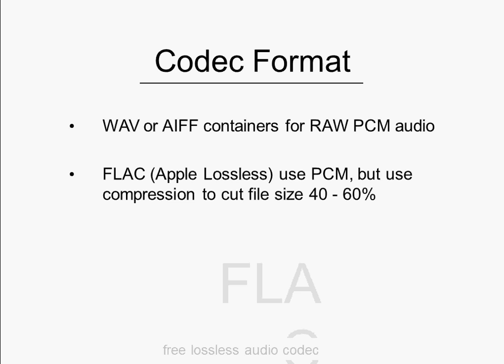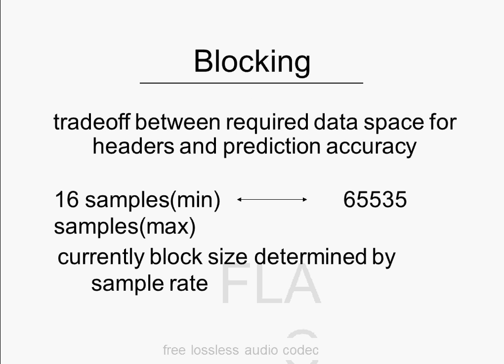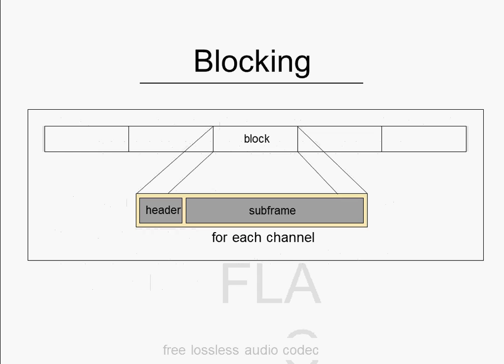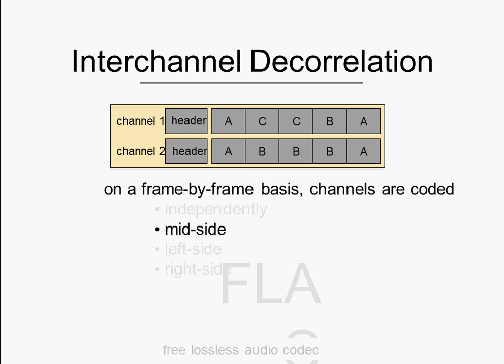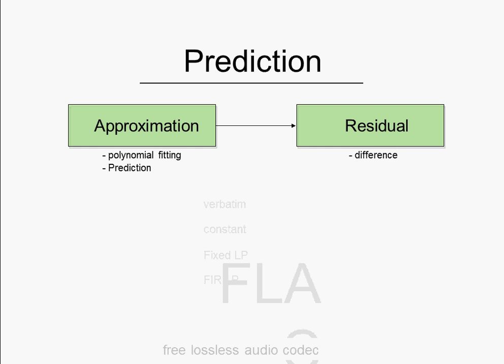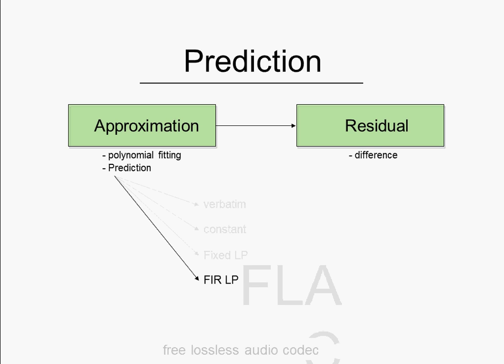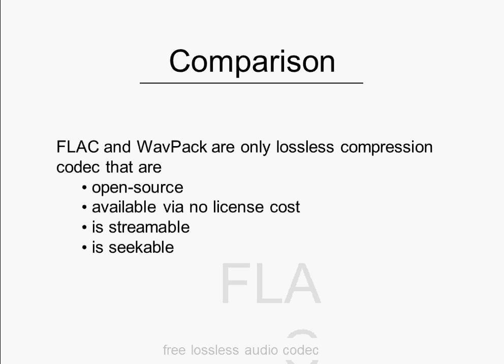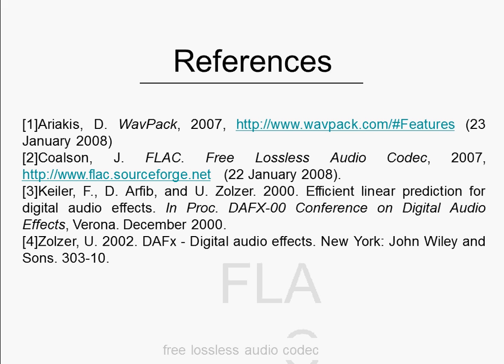FLAC(Free Lossless Audio Codec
During Multimedia Project in MTech 2nd sem,
 NITK-Karnataka.